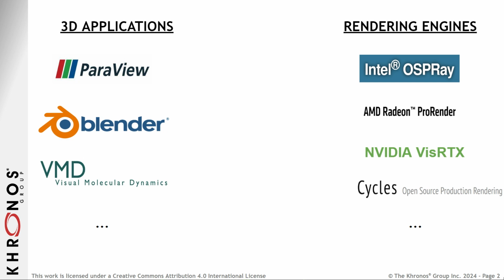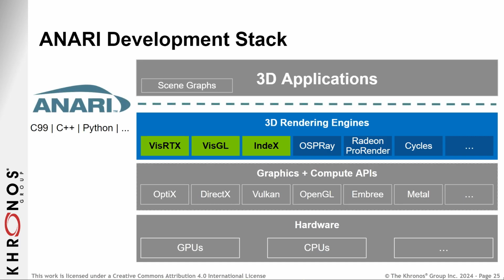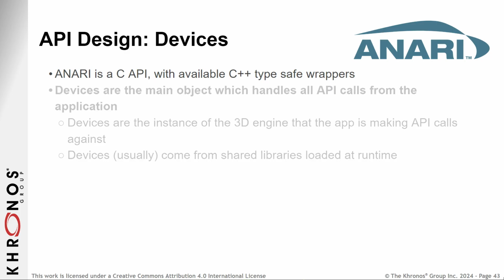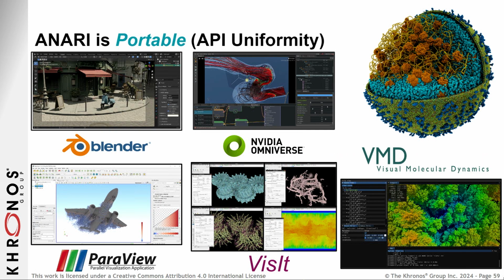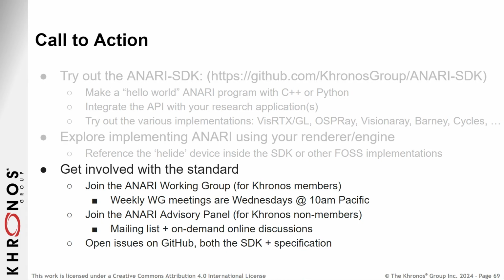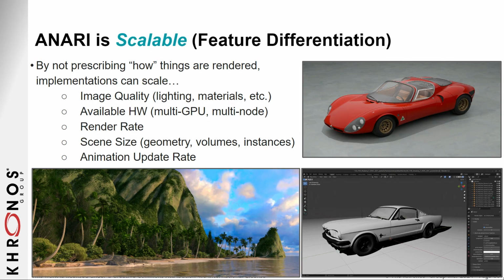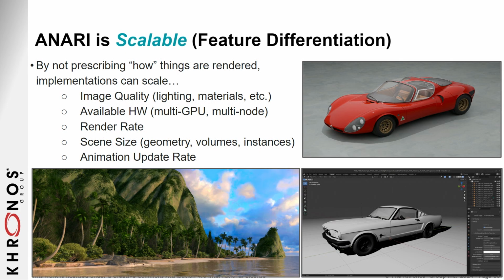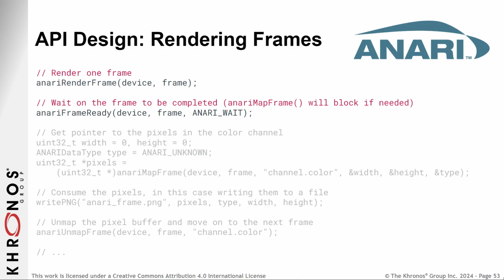ANARI BOF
ANARI is the industry's first cross-platform API to describe scenes independently of rendering techniques, giving practitioners in domains such as scientific visualization the ability to rapidly access the latest rendering engines without needing to be low-level graphics experts. This talk discusses best practices for ANARI applications, and showcase innovative use cases.